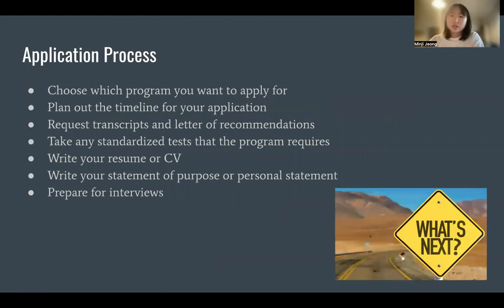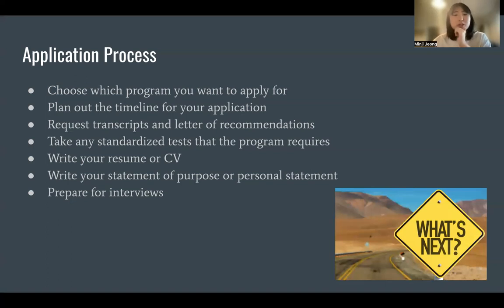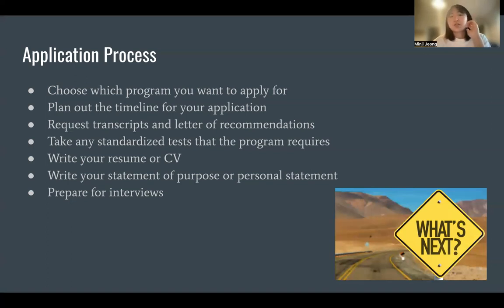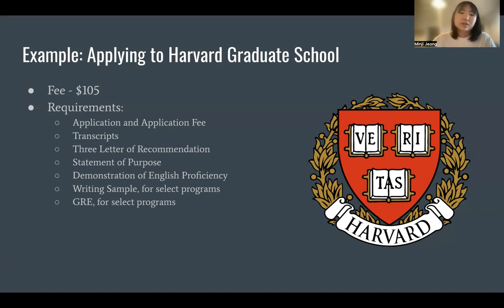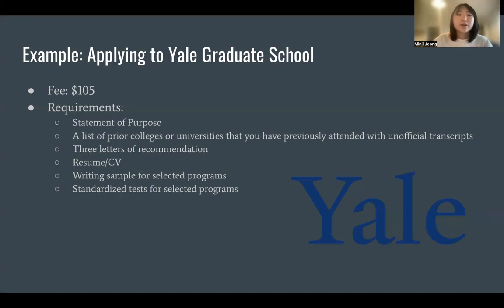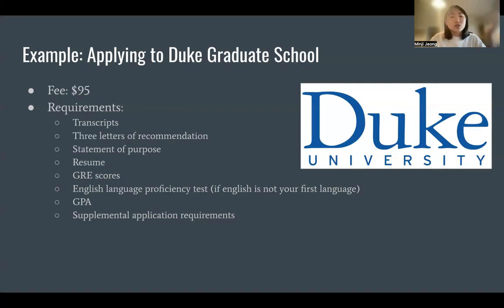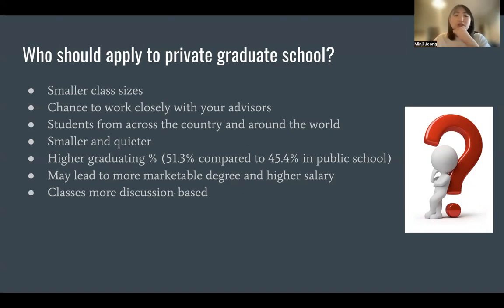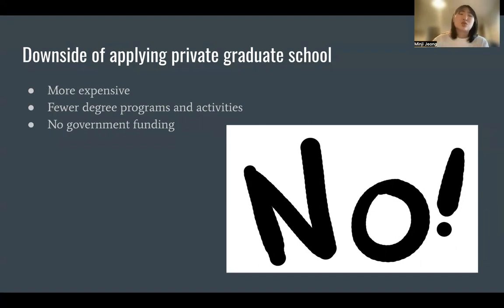Applying to Graduate School: Private